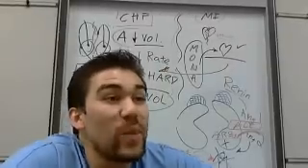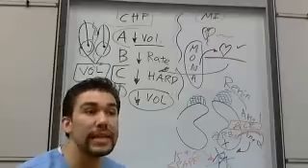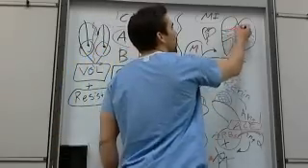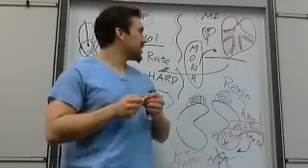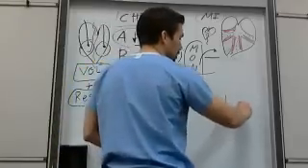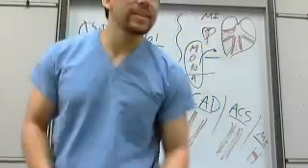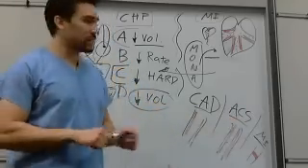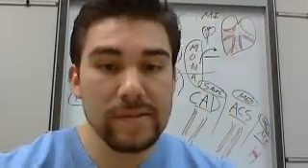Acute Coronary Syndrome,*Part 5* Coronary Artery Disease and MI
Did you know only 20% of our video content is on YouTube? Try out our membership for FREE today!

to get access to the other 80%, along with 800+ study guides, customizable quiz banks with 3,000+ test-prep questions, and answer rationales!